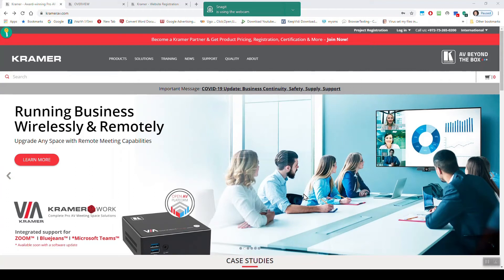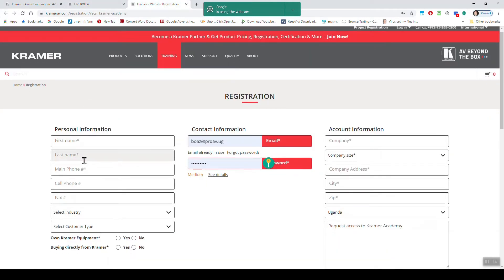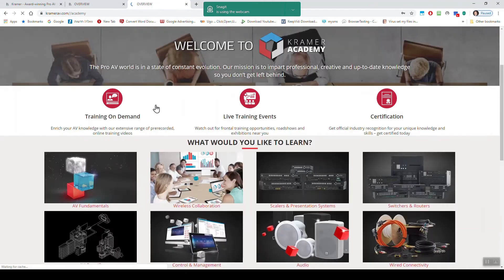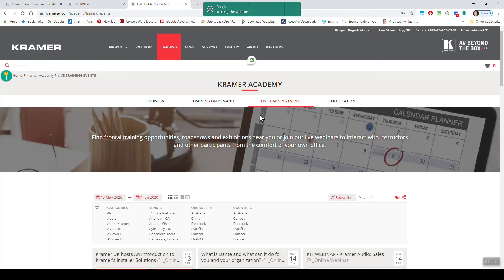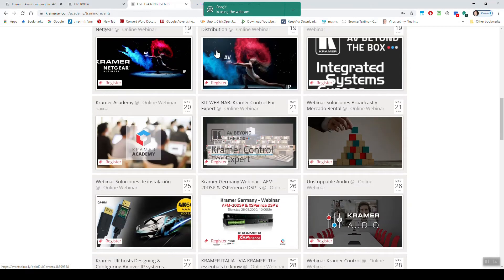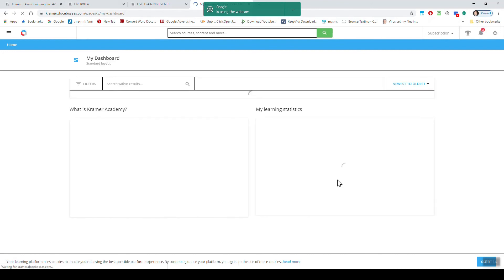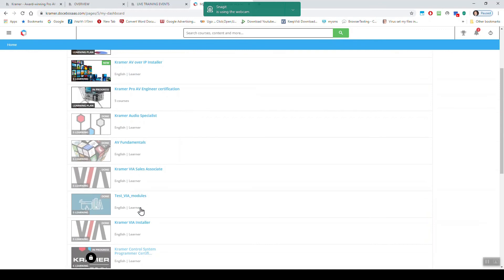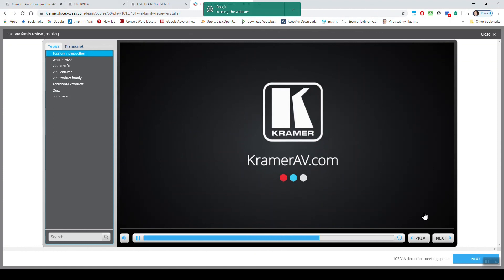Kramer Academy - How to... Training , Webinars, Certifications.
Find out how to get certified and or when to join Kramer webinars and more... it will just take 5min to learn how to do it ...